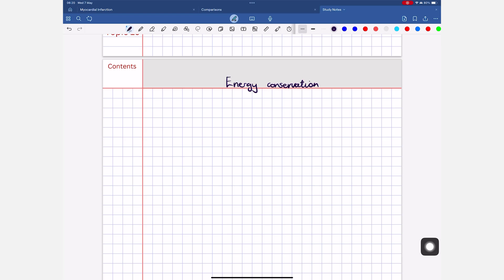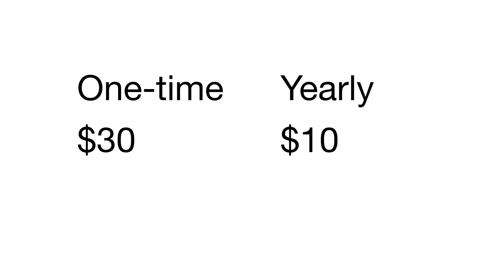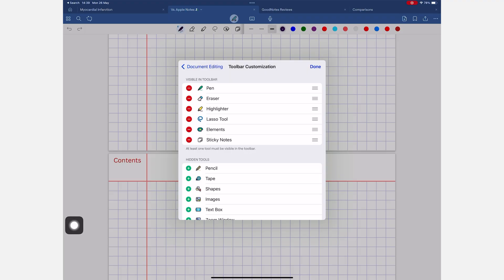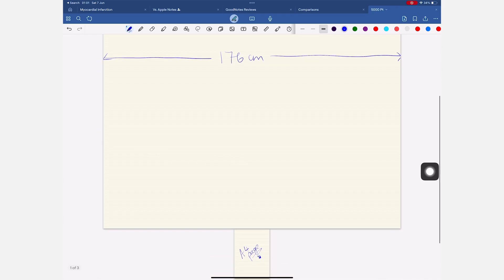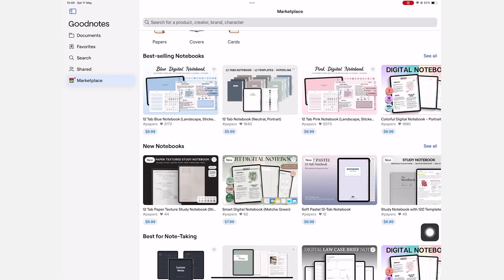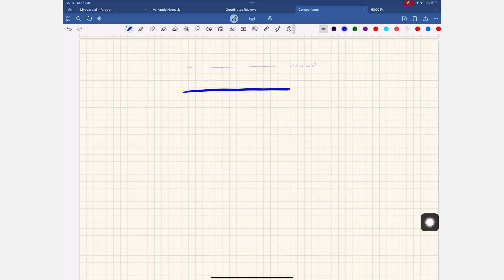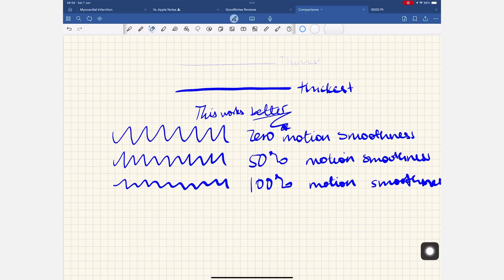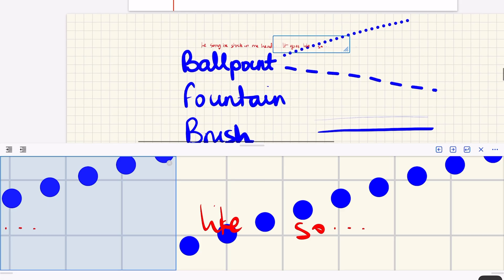Goodnotes 6: the note-taking experience in 2025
Timestamps
0:00 Introduction
0:29 Pricing and supported OS
1:40 User experience
2:32 Notebooks
4:05 Handwriting
5:43 Eraser
6:33 Zoom tool
7:12 Final thoughts